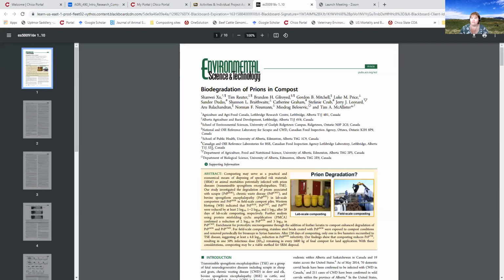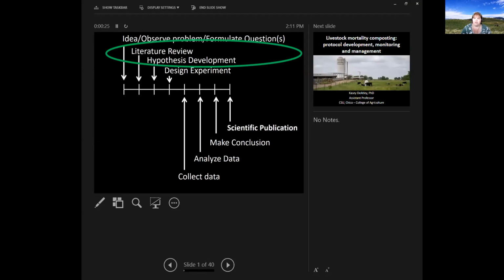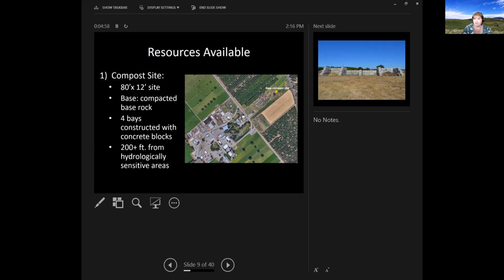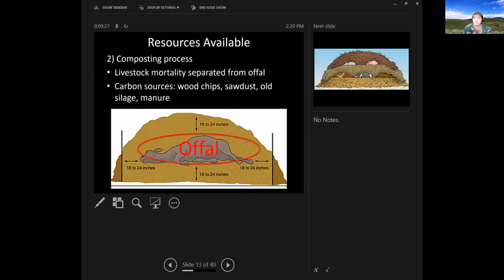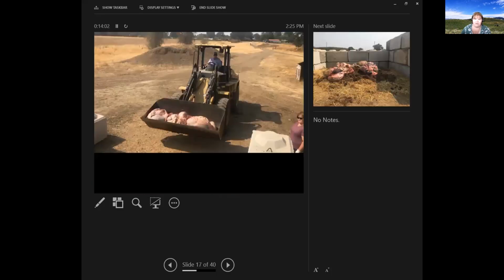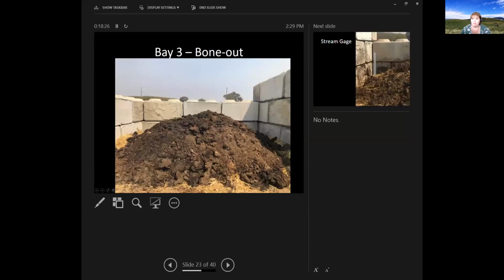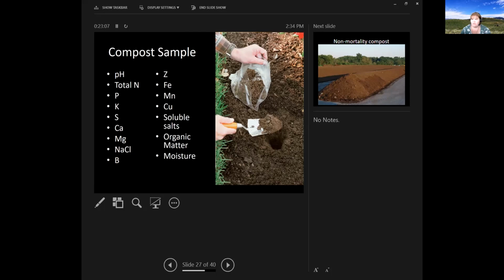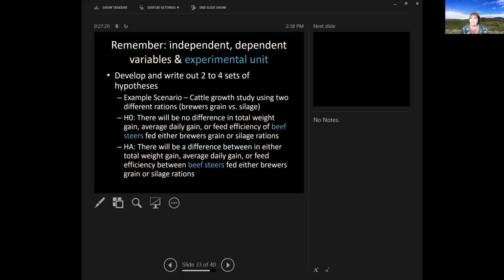AGRI 490 - Zoom Recording - 9/13/2021